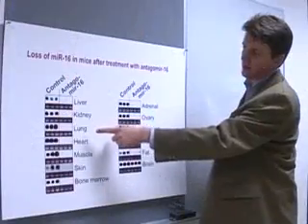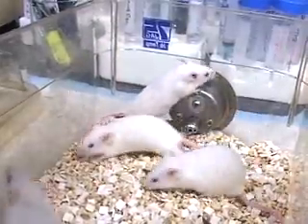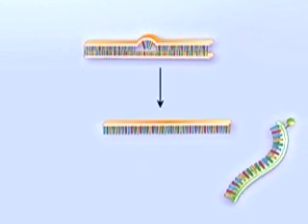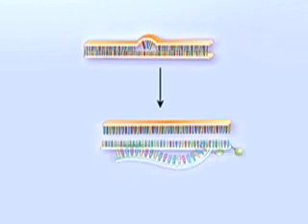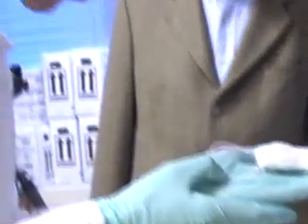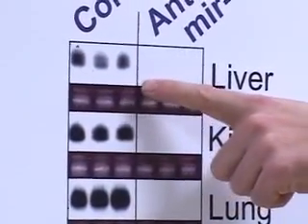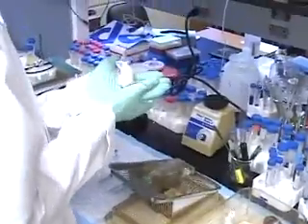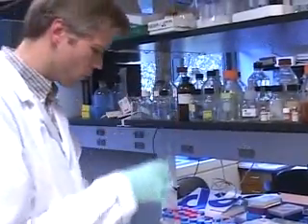Drugs for Your Genes: ScienCentral News Video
GENETICS RESEARCHERS HAVE INVENTED A NEW CLASS OF DRUGS AIMED AT A RECENTLY-DISCOVERED SET OF GENES. THESE GENES ARE THOUGHT TO CAUSE COMMON DISEASES LIKE CANCER AND DIABETES.